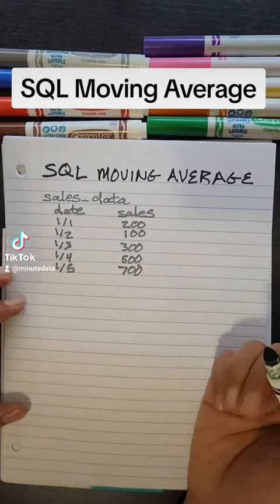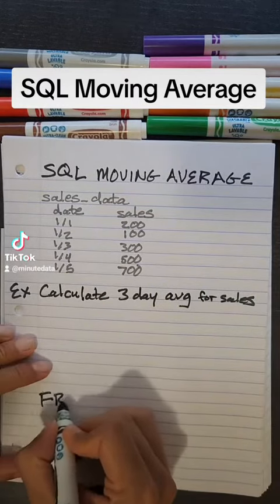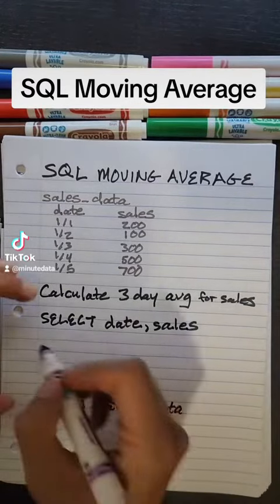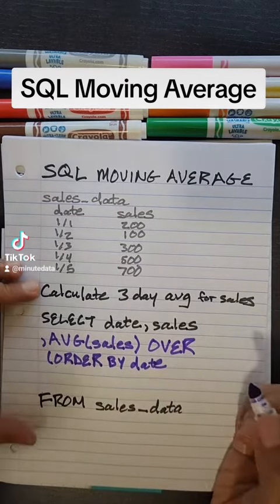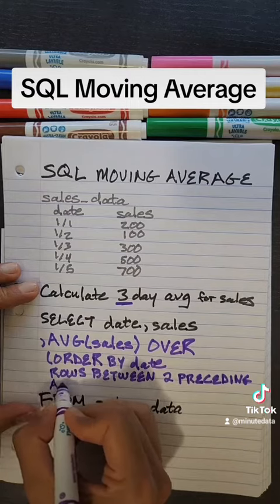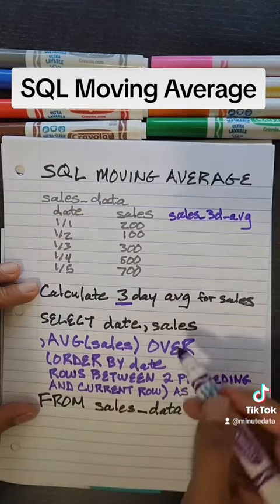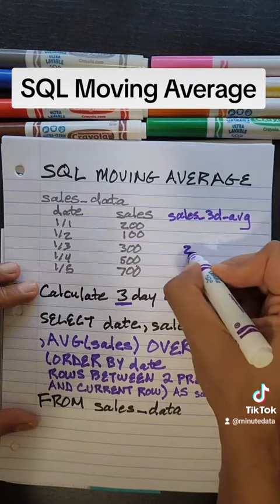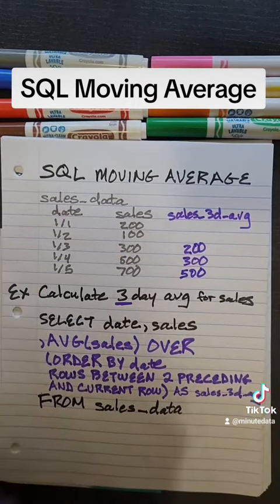SQL Moving Average